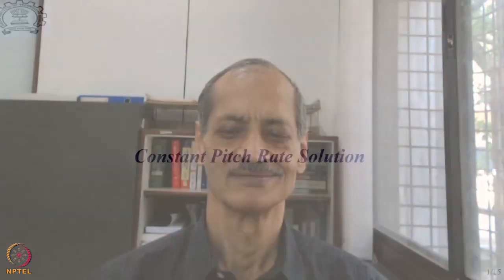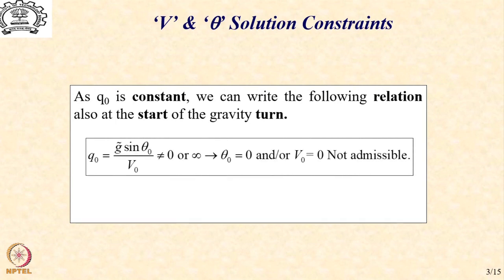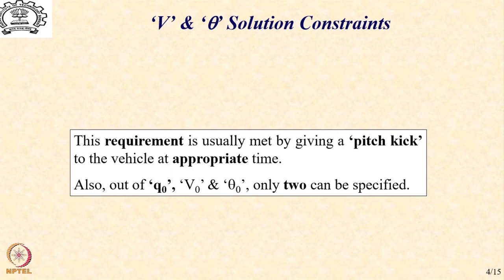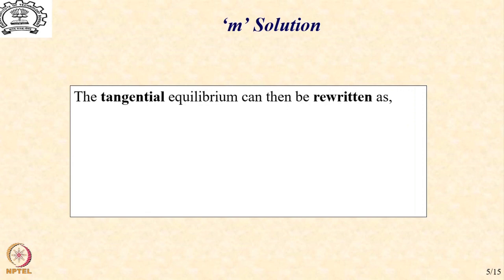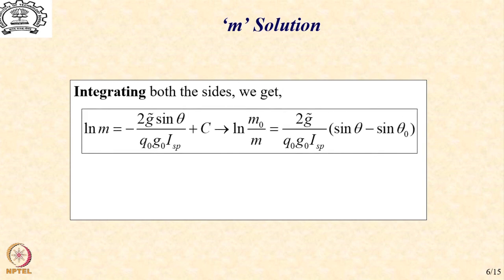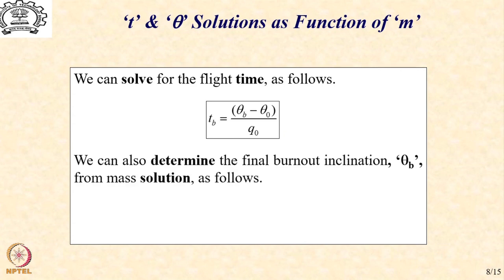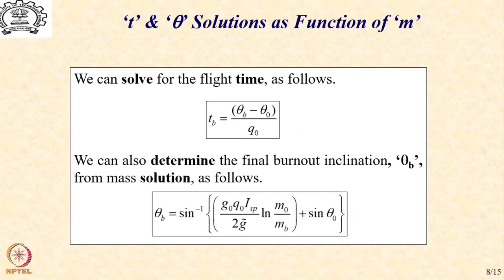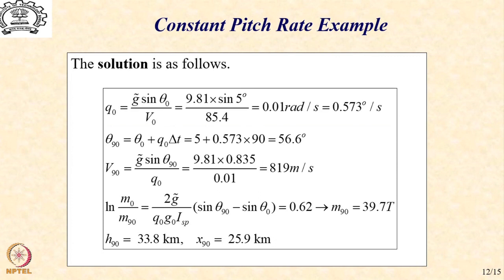Lecture 11: Constant Pitch Rate Solution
Constant Pitch rate constraints, Pitch kick